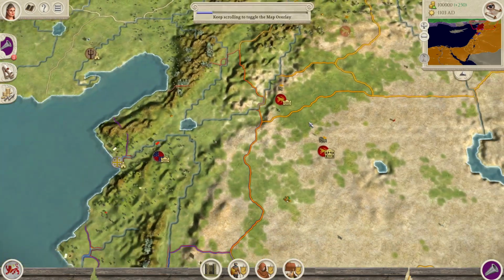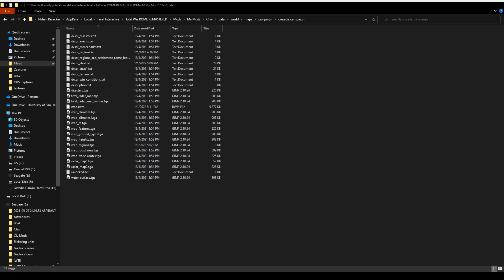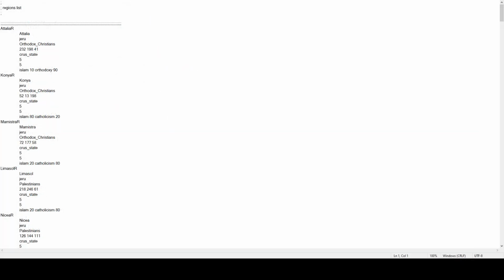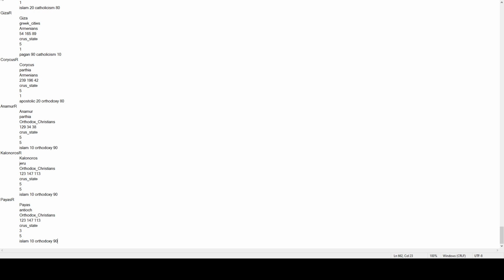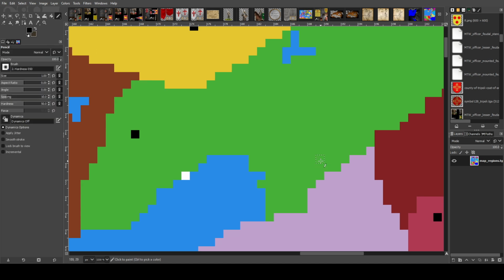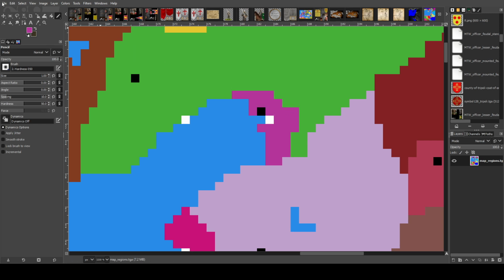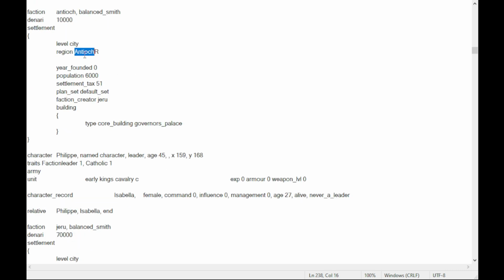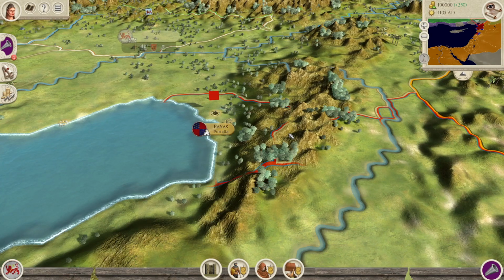How to Add a Region to the Campaign Map in Total War Rome Remastered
In this video, I go over how to add a region to the campaign map in Total War Rome Remastered. This video also acts as a sort of sneak peak to the upcoming Crusades campaign that will be playable in the next version of Chivalry Total War Remastered!

0:00 Introduction
1:00 Planning
1:50 Campaign Map Folder
2:40 Regions and Settlement Names
4:20 descr_regions.txt
6:10 map_regions.tga
10:33 descr_strat.txt
12:03 map.rwm
12:16 Conclusion